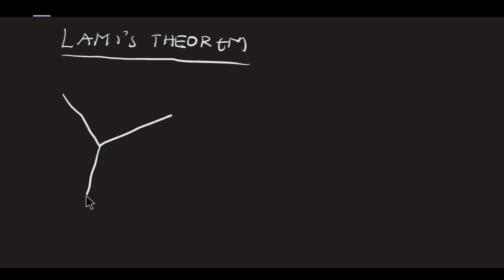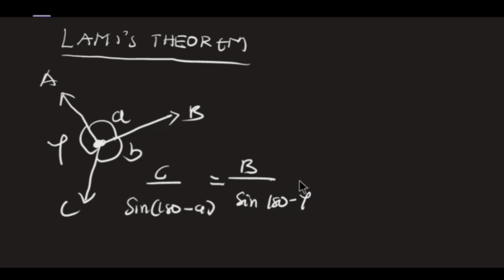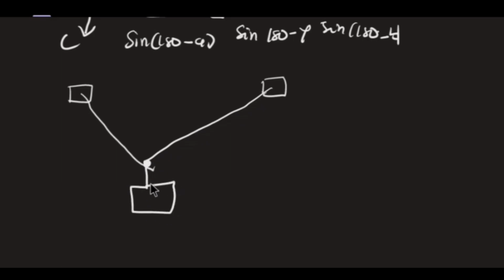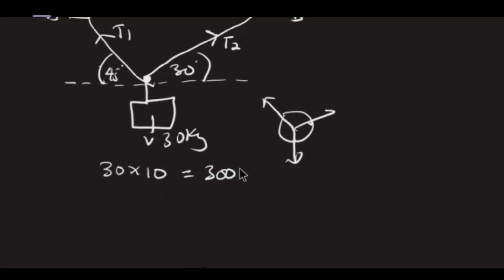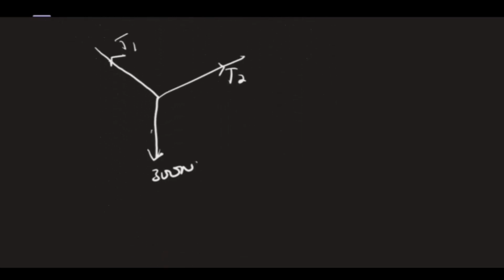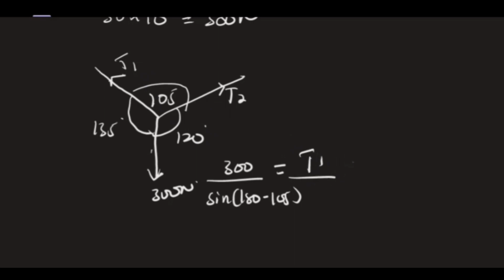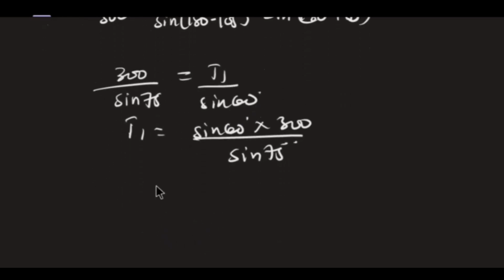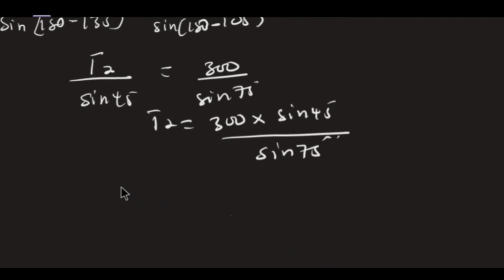How to find tension in strings using lami's theorem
Dive into the world of electrical circuits with our insightful tutorial on Lami's Theorem. In this video, we demystify the principles behind Lami's Theorem, providing a step-by-step guide on its application in analyzing complex circuit structures. Uncover the power of Lami's Theorem in solving equilibrium problems involving concurrent forces, making circuit analysis more accessible. Whether you're a student exploring the depths of circuit theory or an enthusiast eager to enhance your understanding of equilibrium in electrical networks, this tutorial serves as your comprehensive guide to Lami's Theorem and its practical applications.